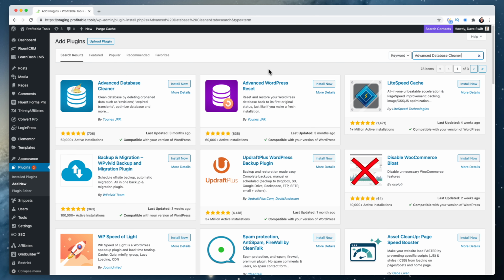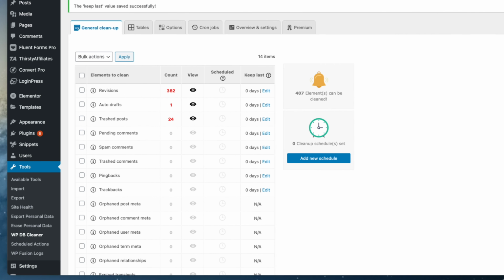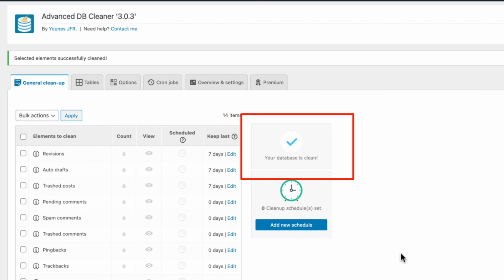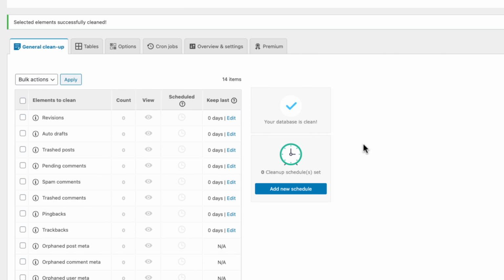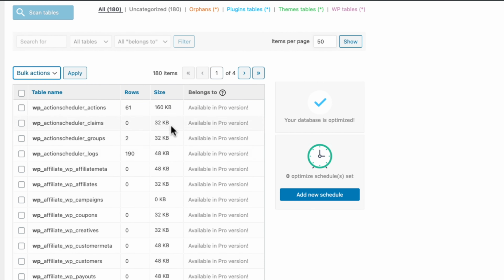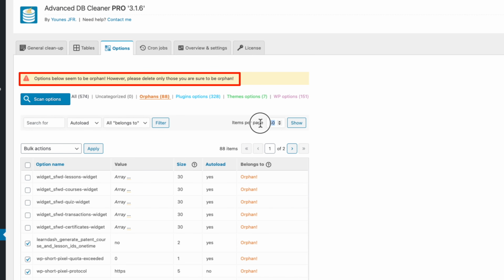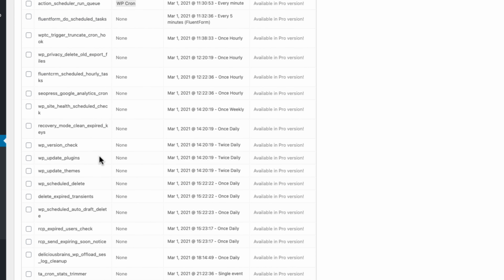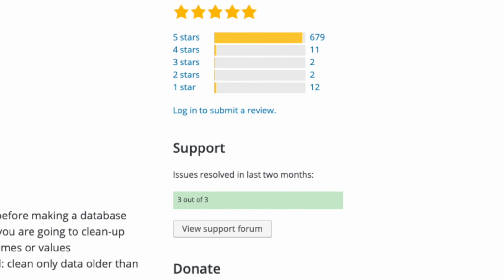Faster & Leaner WordPress Database In 4 Easy Steps - Advance Database Cleaner Pro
A lot of people are outraged about orphaned tables in WordPress.

But what does that even mean? In this video, I'll teach you all about WordPress "bloat" and show you how to fix it with Advanced Database Cleaner Pro.

00:00 - Intro
01:13 - Bloat Is Inefficiency
02:22 - Installing Advanced DB Free
02:43 - What To Expect
03:13 - Backup Warning
03:33 - General Clean-up
03:57 - Automating Clean-up
04:18 - What Are Tables?
05:20 - Removing Orphan Tables
05:52 - Cleaning Orphaned Options
06:42 - Cleaning Orphaned Crons
07:20 - Final Thoughts